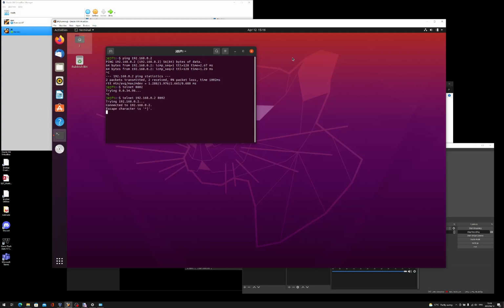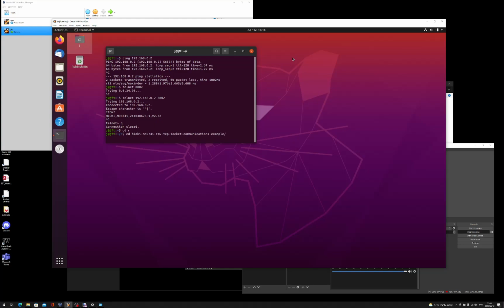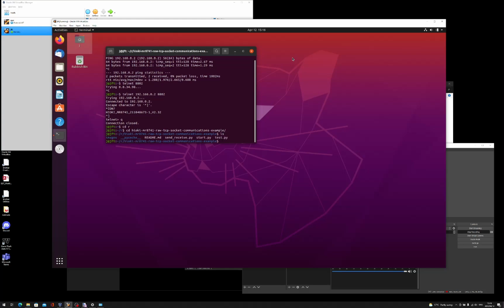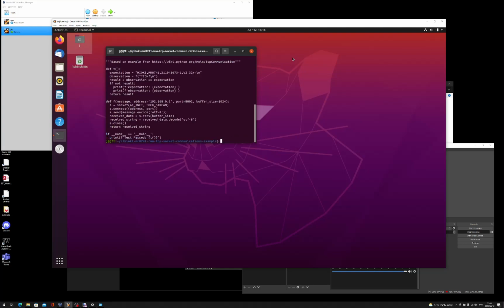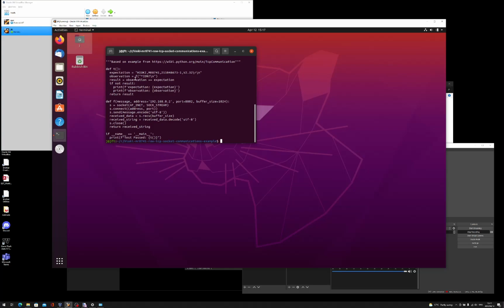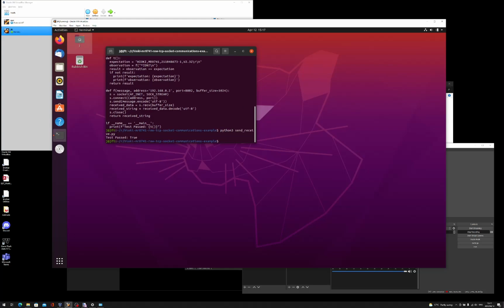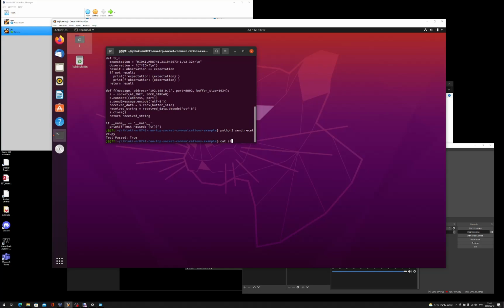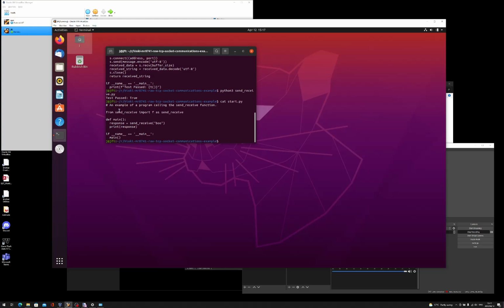Hioki MR8741 Raw TCP Code Demo